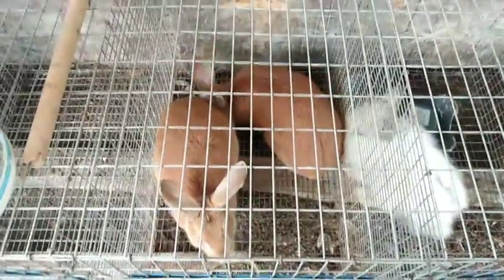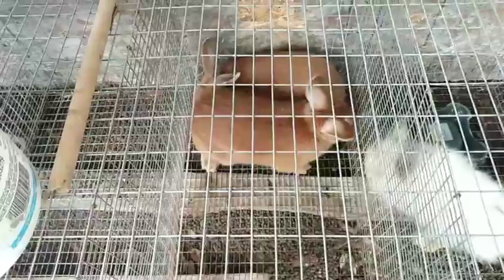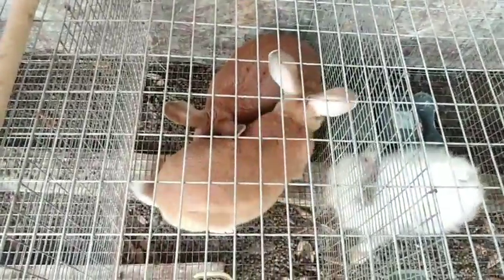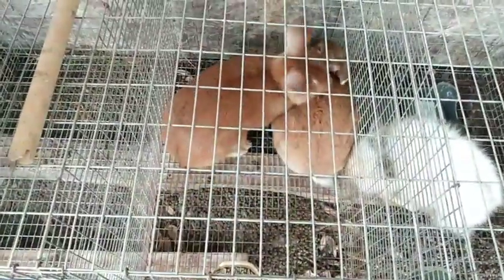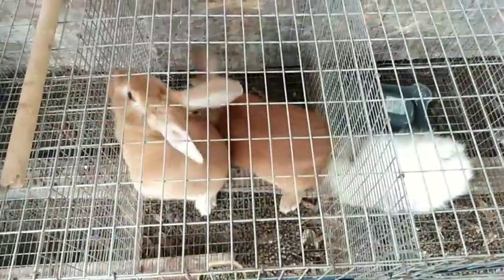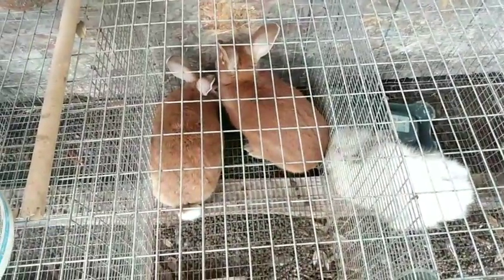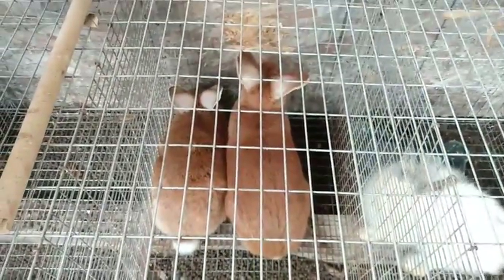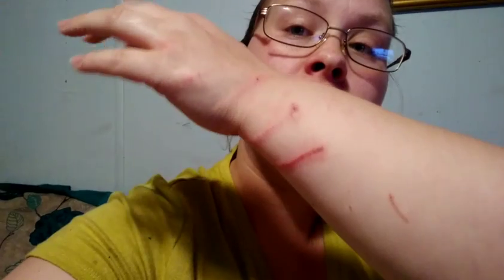She got me... Breeding New Zealand reds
Breeding Rabbits

June Bug and Red Doe

Thank you all for your support on my channel. You are very much appreciated.

Did you know I have a Facebook page? You can see updates that I post and which animals I have available to those who are local.

She makes decals t-shirts logos and all other vinyl needs. You can also find her on Facebook and Instagram.